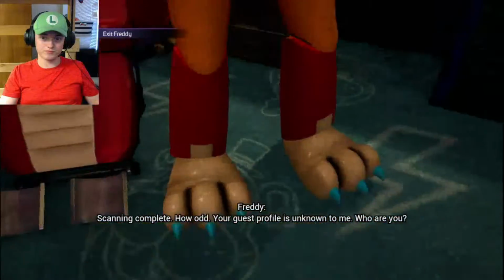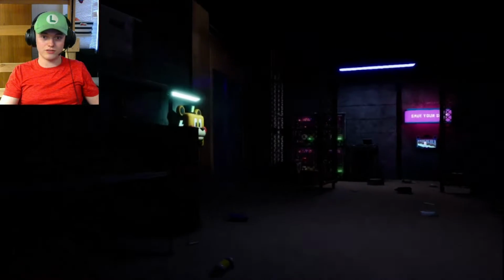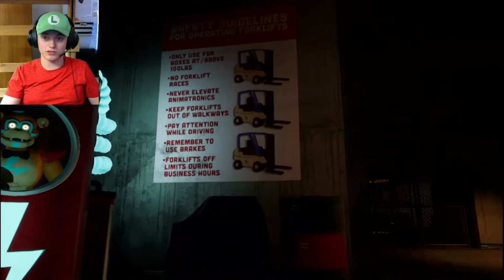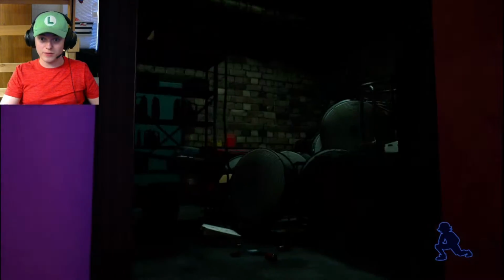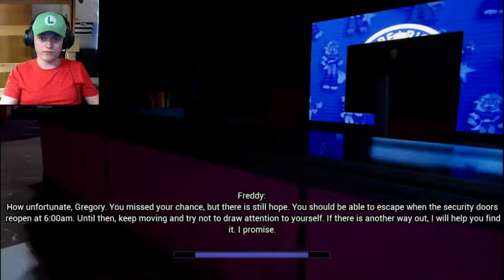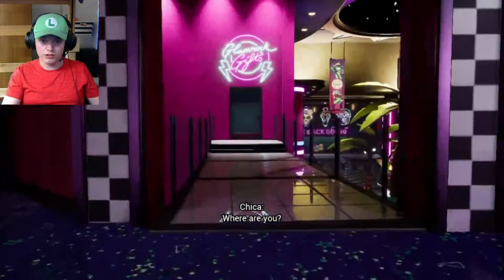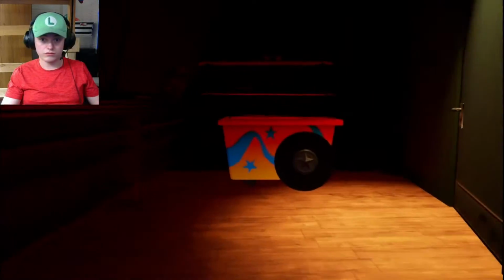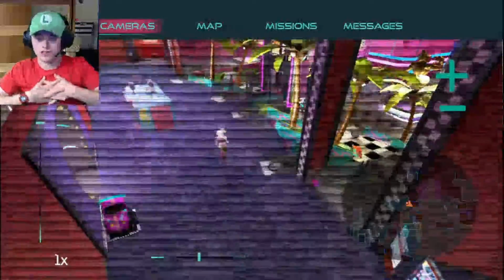Five Nights at Freddy's: Security Breach - Part 1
Hey guys! Welcome to Five Nights at Freddy's: Security Breach! I hope you'll like this new series I'm starting because I haven't had this fun playing a FNAF game in a long time! Anyways, I hope y'all enjoy and I'll see y'all later! :D

► Check out the Awesome Original Artwork on DeviantArt! :D ◄

Creator: xKito Music
Song: 【Glitch Hop】Shurk - Haunted (JNATHYN Remix)